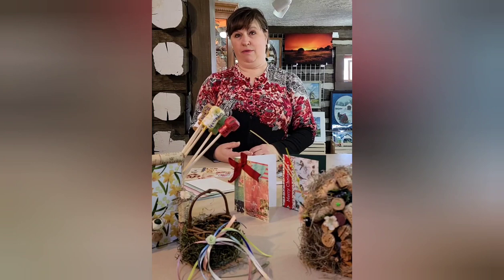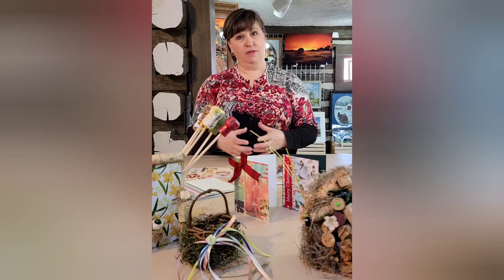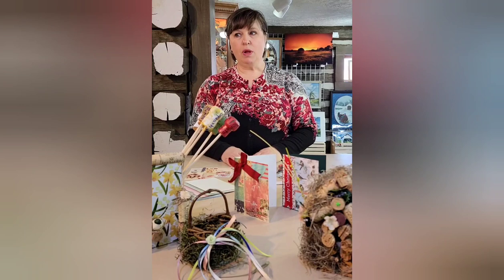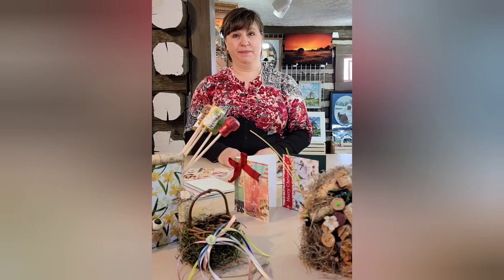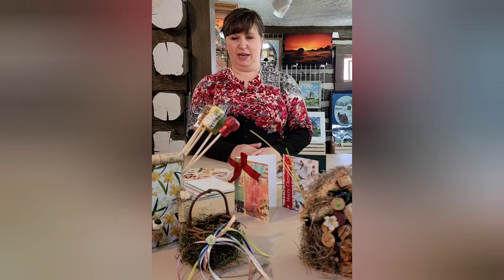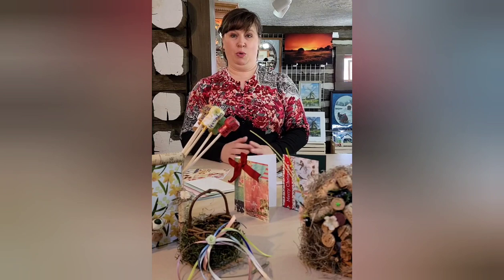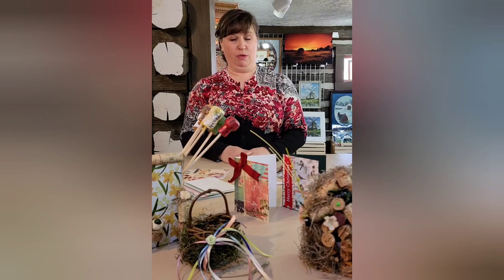Meet The Artist: Katherine Cashman